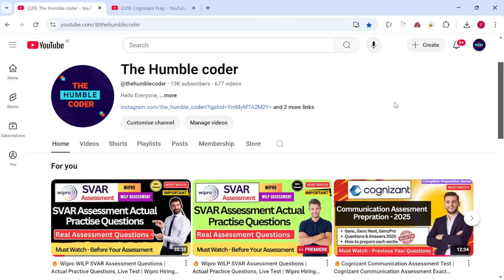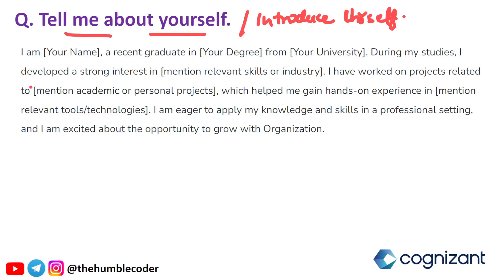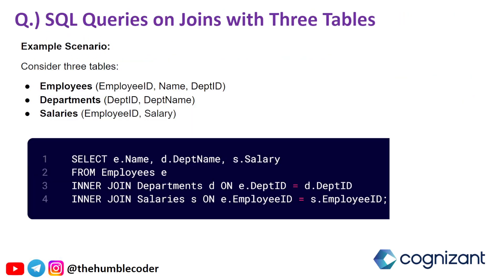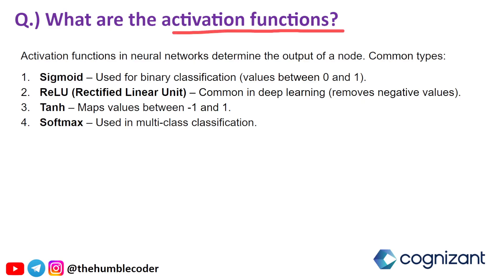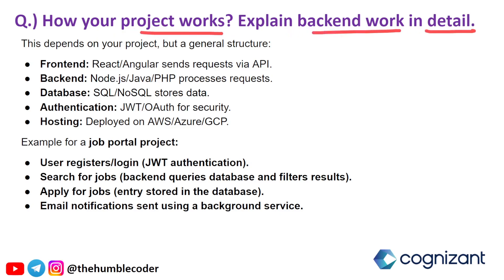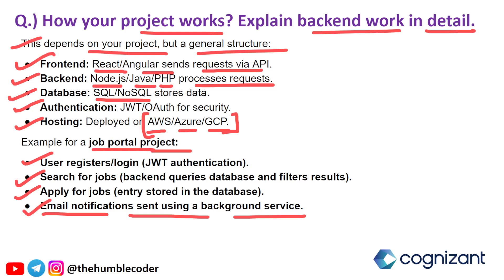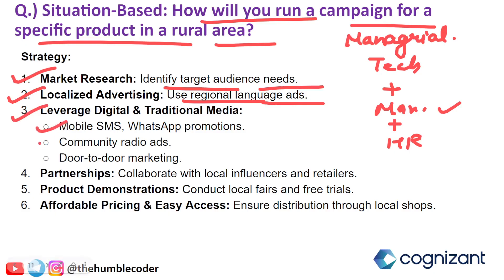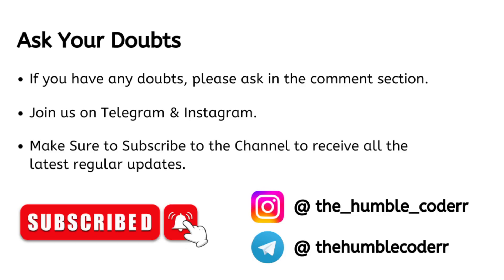🔥Cognizant GenC Interview Experience | Cognizant GenC, GenC Next, GenC Pro Technical + HR Questions